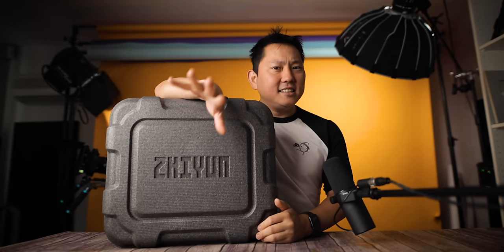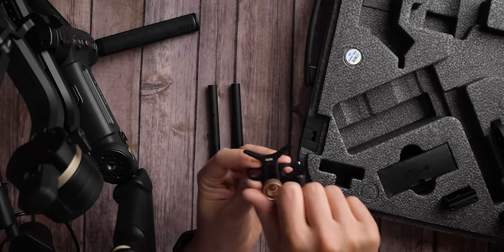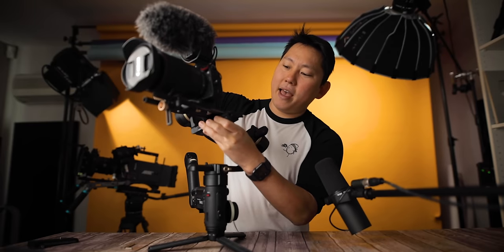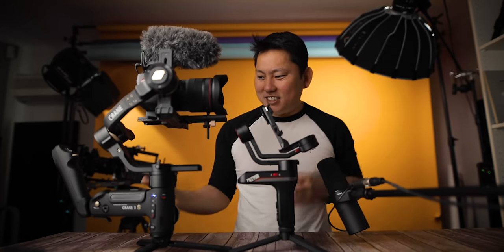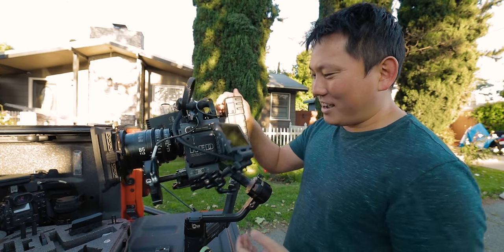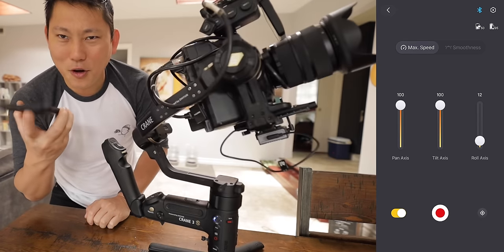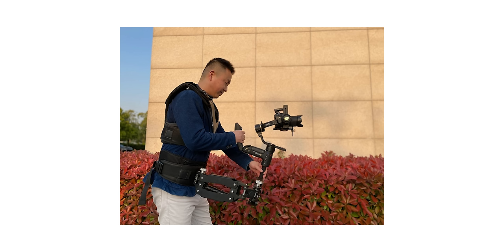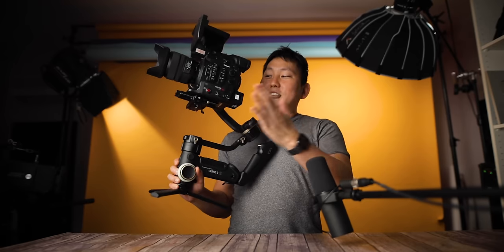Zhiyun Crane 3s | Unboxing the Small Gimbal for Big Cameras